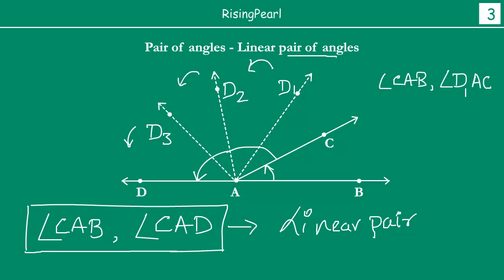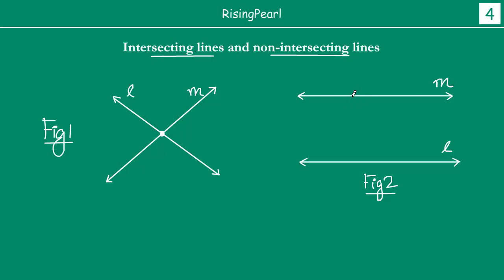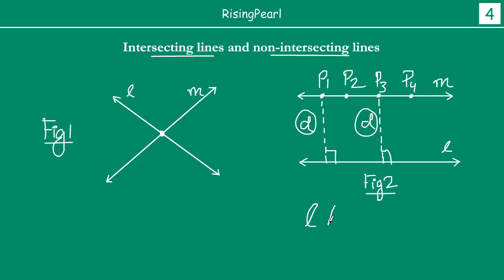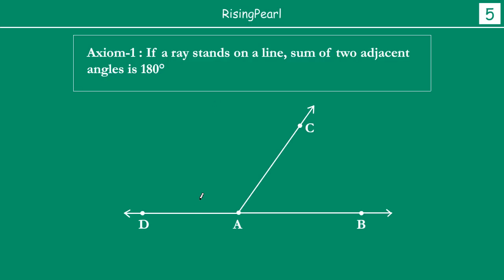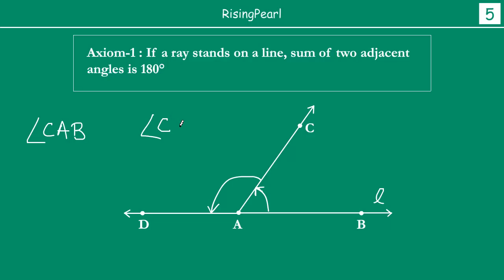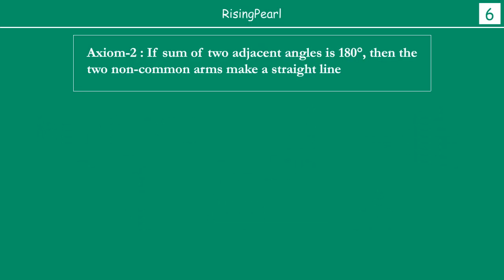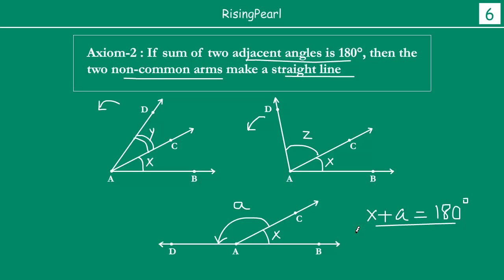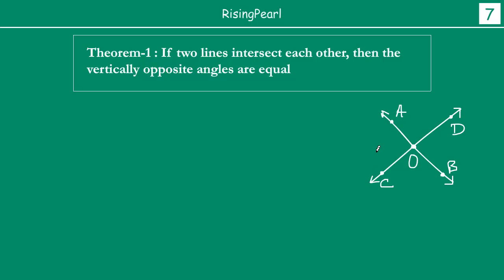Vertically opposite angles are always equal - Theorem (2 of 2)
Friends,

This is a Math video. This is our second webisode (WB-2) on "Series 6 -- Lines and Angles".

In this video, we learn that any two lines can either intersect or be parallel to each other. If two lines intersect, we find out which angles are called vertically opposite angles.

Then we learn how to prove that vertically opposite angles will be always equal.